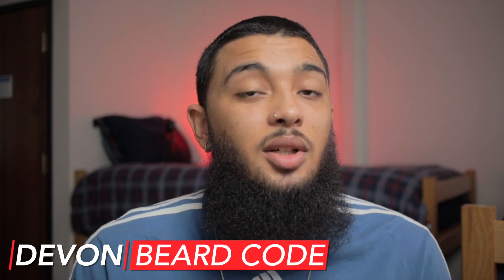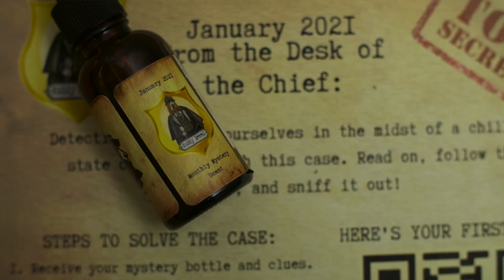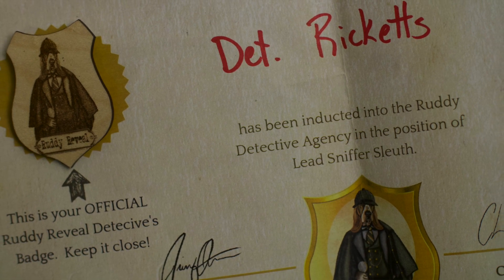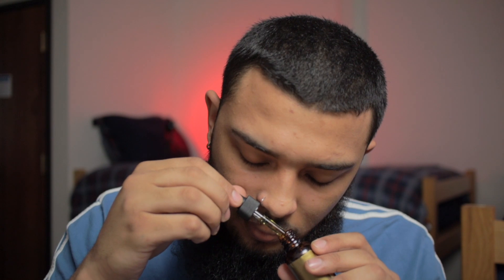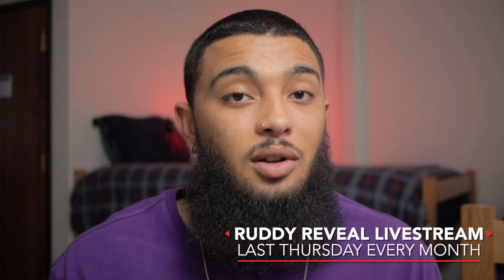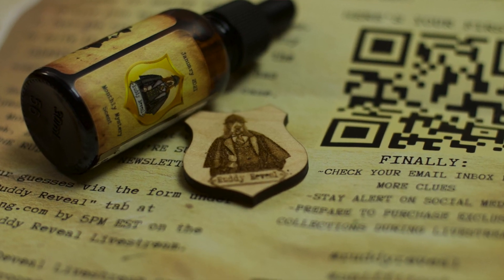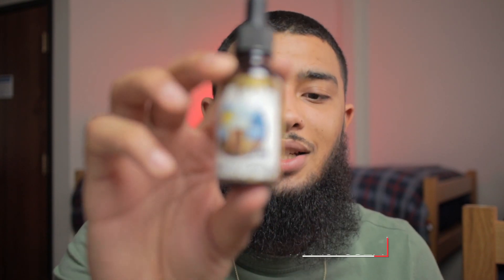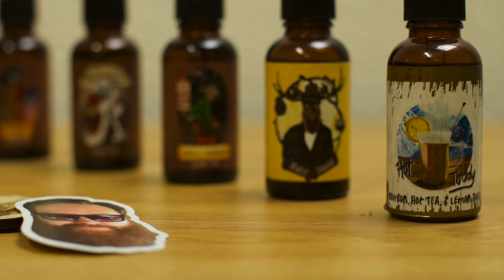What To Expect From The Ruddy Reveal | January 2021 | (BEST SUBSCRIPTION SERVICE!)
There are tons of different monthly subscription services out there, but few are as cool as this one! Checkout my thoughts and opinions on one of my absolute favorite subscriptions I've come across, the Ruddy Reveal monthly beard oil subscription from Ruddy Man Grooming!